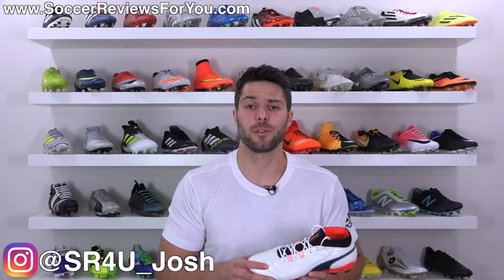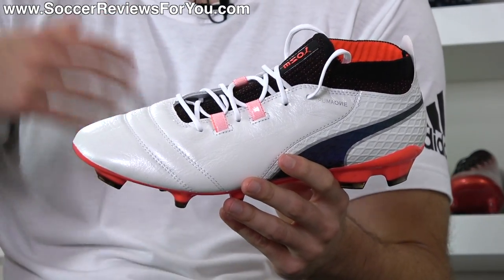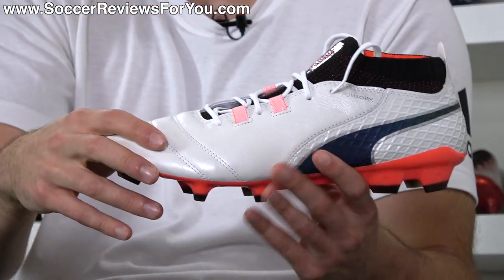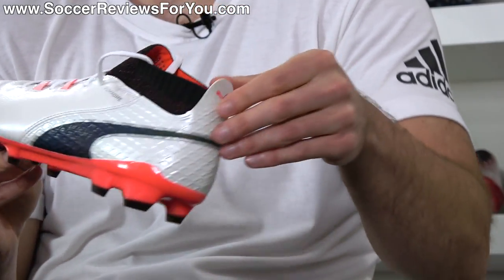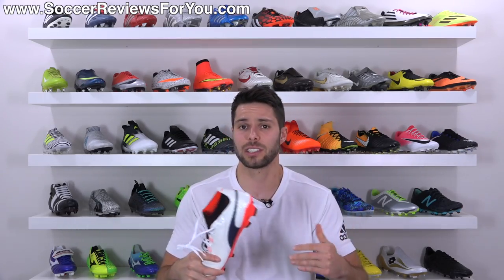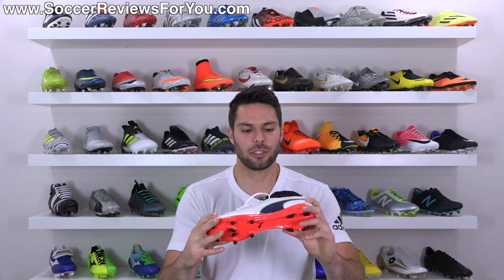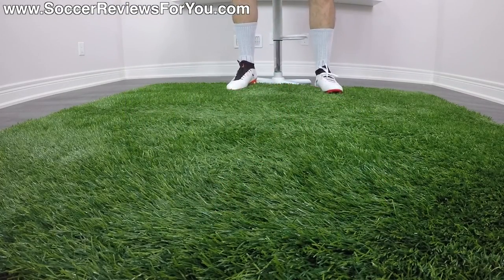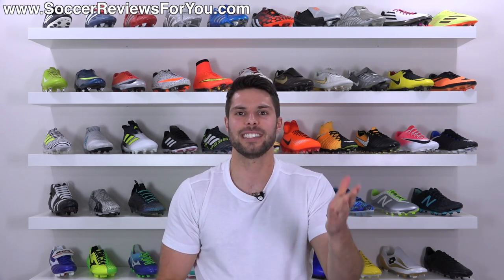Puma One 17.1 (White/Black/Fiery Coral) - One Take Review + On Feet